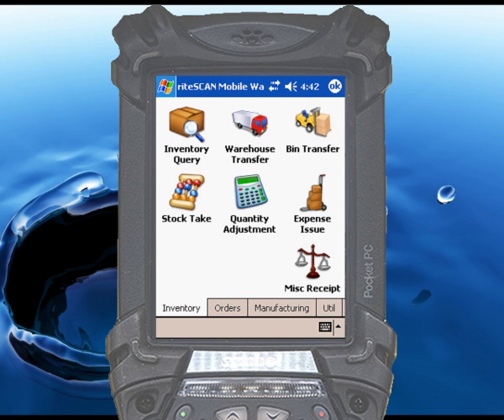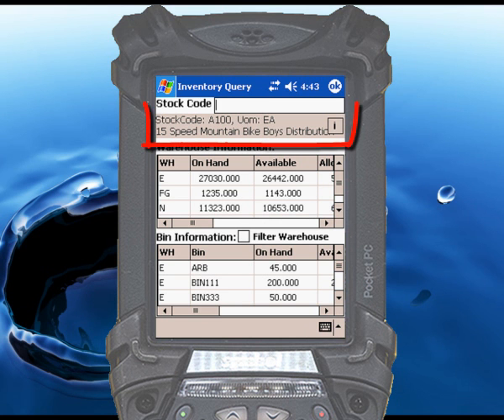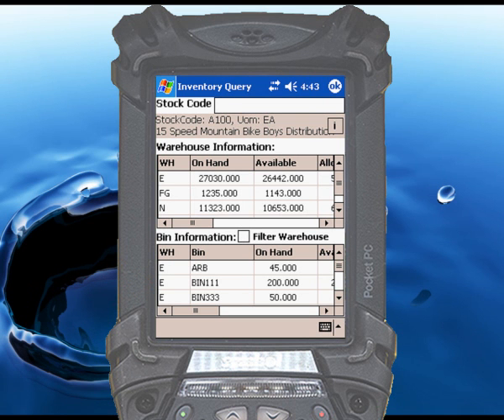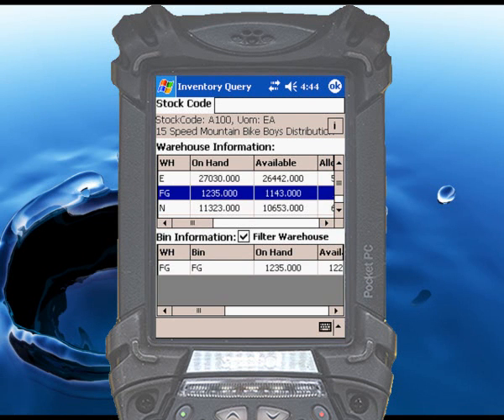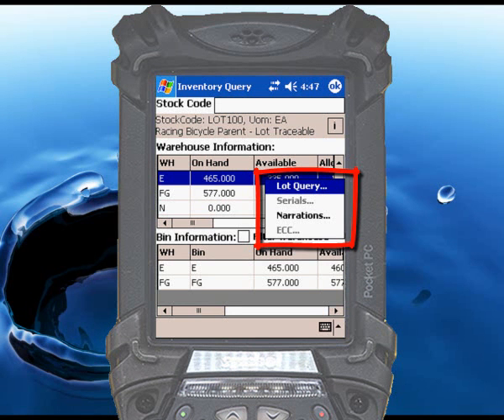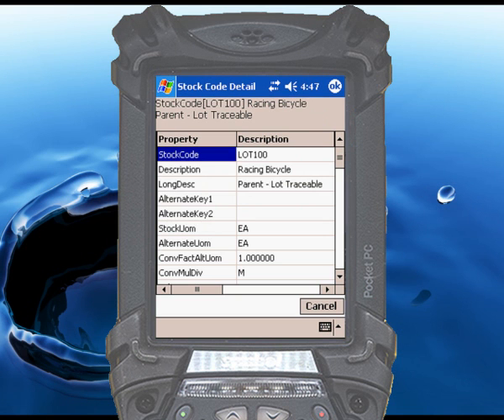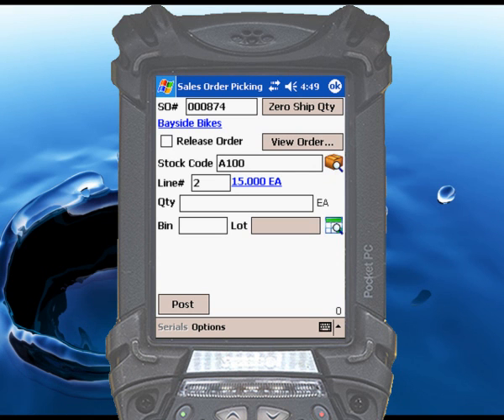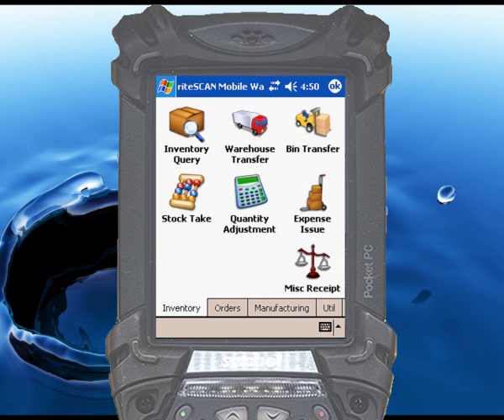riteSCAN Function - Inventory Query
View real-time inventory data right from the handheld screen by simply scanning in a stock code. Inventory Query displays warehouse and bin quantity on hand, allocated, available and much more.